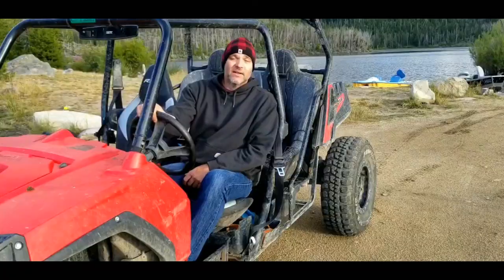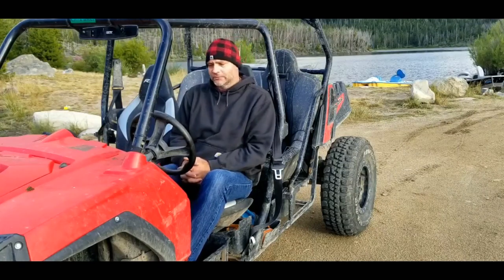Wickes Tunnel and Park Lake, Clancy, Montana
Park Lake is just outside of Clancy, Montana. There's a small campground that has first come first served spots, a non-motorized Lake, lots of roads to explore and many places to hike.

Unfortunately the Go Pro sd card audio got really messed up for some reason so this is only cell phone video.